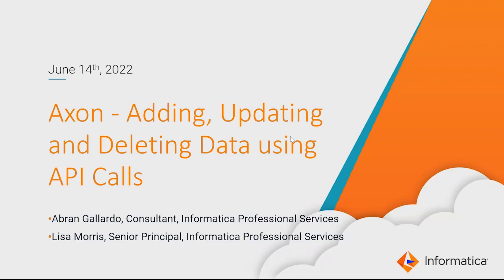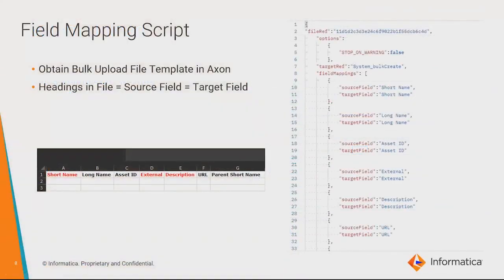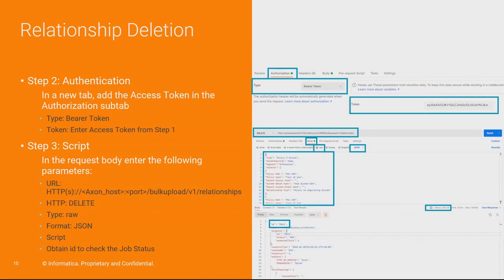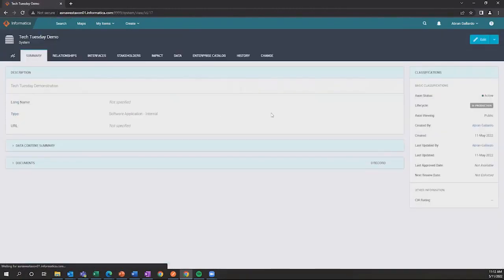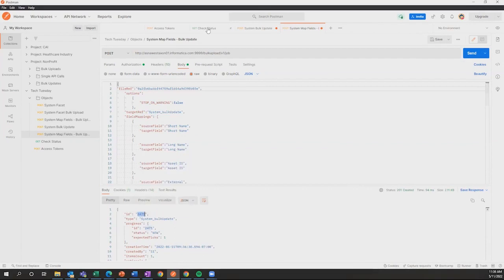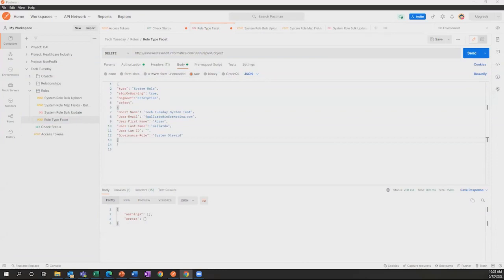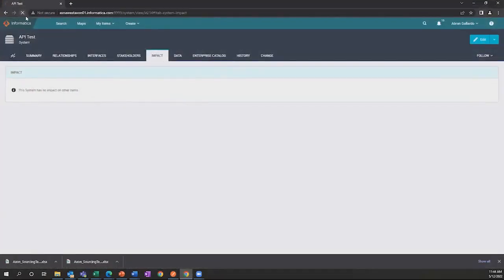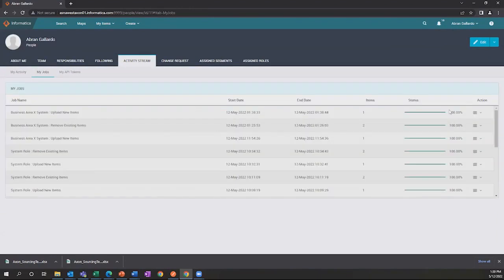Axon - Adding, Updating and Deleting Data using API Calls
This webinar is intended for all Axon Data Governance data stewards and administrators and will enable you to successfully make API calls and automate adding and updating data in Axon.